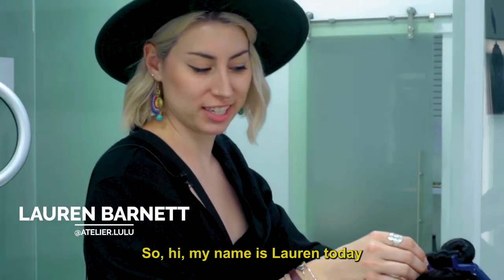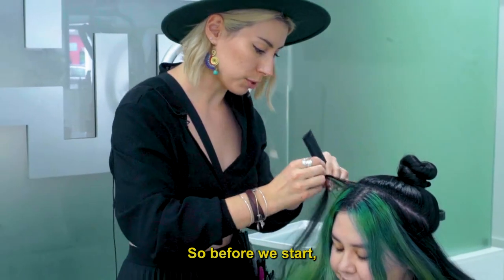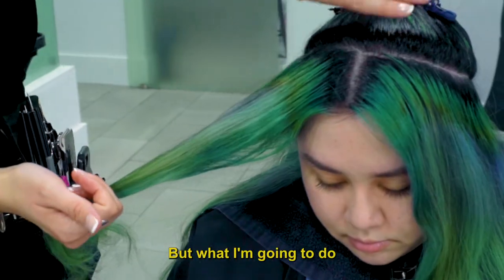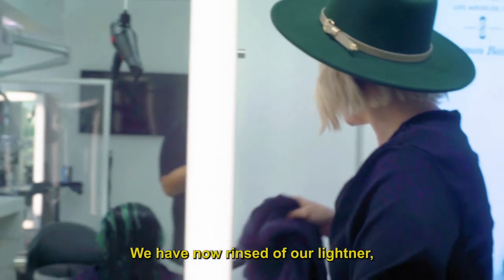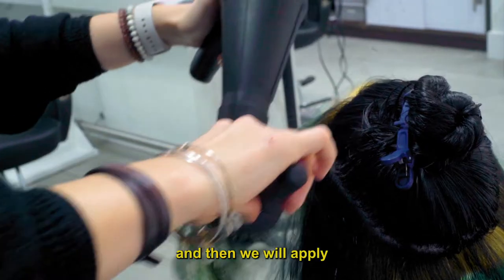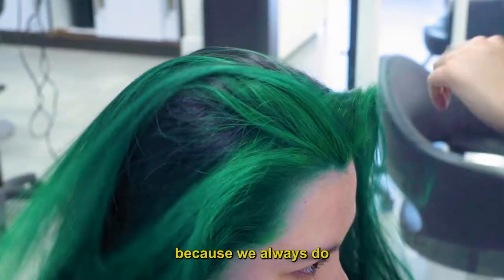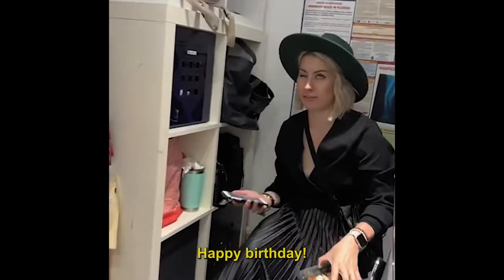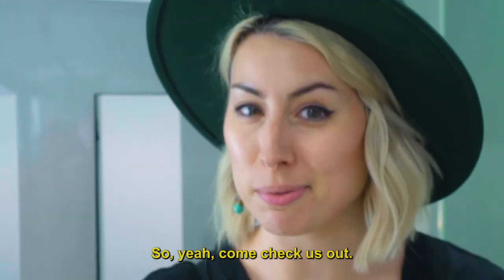Fashion Color Refresh | Monaco Salon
In this video, @atelier.lulu walks you through the process of refreshing this fun fashion color.